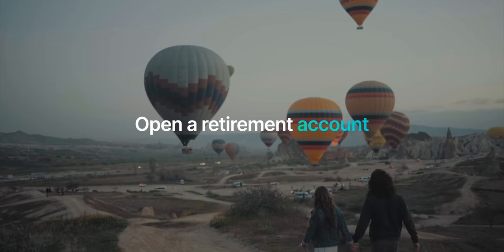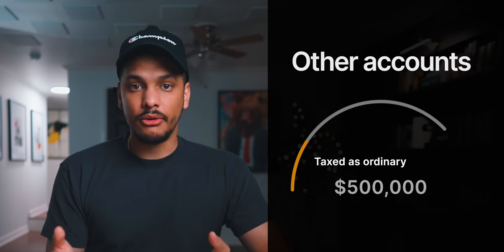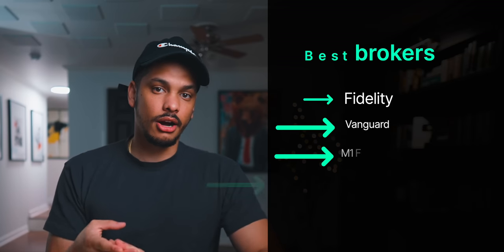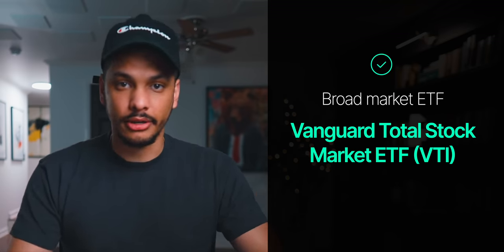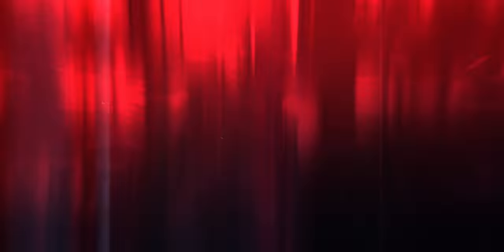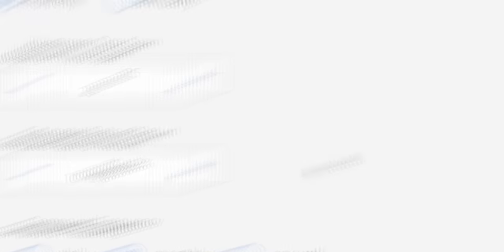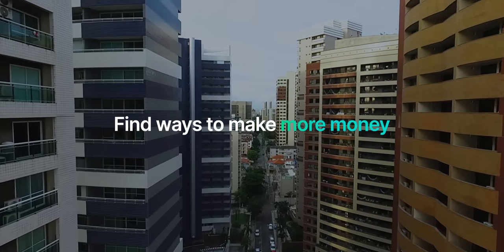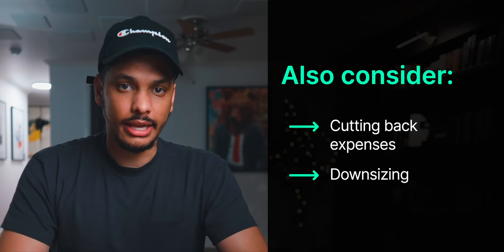Broke At 40? Do THIS To Retire (5 Steps)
Skip the waitlist and invest in blue-chip art for the very first time by signing up for Masterworks

If you're broke and have no retirement savings at 40, then do these 5 steps to retire with significantly more savings!

► FREE STOCKS
- Get up to 17 free stocks with moomoo using the link (February 20 – March 31), limited time exclusive, T&C Applys)

*Since inception, Masterworks has sold five paintings from the collection. All sales are net of all fees and expenses. The sale of any paintings from the Masterworks collection, and the option to waive fees, is at the sole discretion of Masterworks and paintings may be held in excess of or up to 10 years or longer. Past price performance is no guarantee of future results. Any historical returns, expected appreciation, or probability projections are not guaranteed and may not reflect actual future performance.